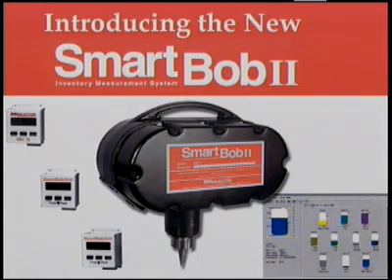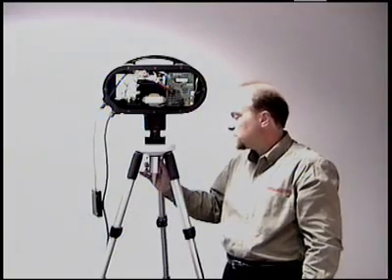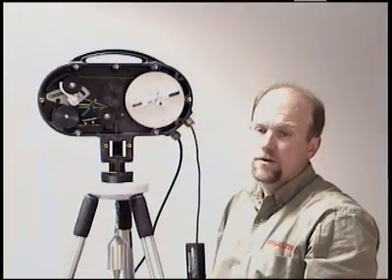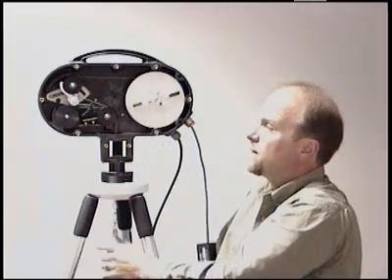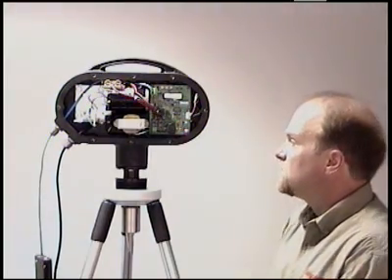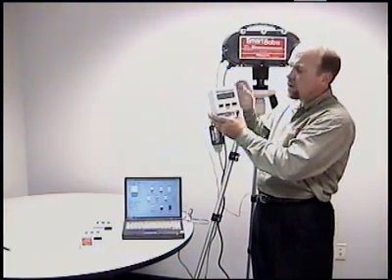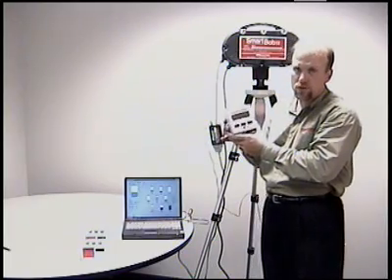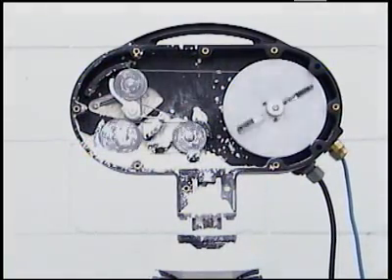SmartBob2 Continuous Level Sensor — BinMaster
The BinMaster SmartBob II® is a "bob" or "weight and cable" based level measurement system designed to continuously monitor the level of powders and bulk solids in bins, tanks and silos.

This video provides an overview about how the SmartBob II level sensor works, eBob bin level monitoring software, control console communications options, and the benefits of continuous inventory management.